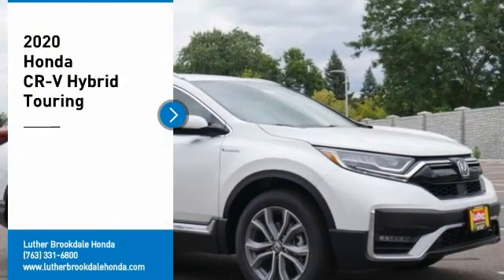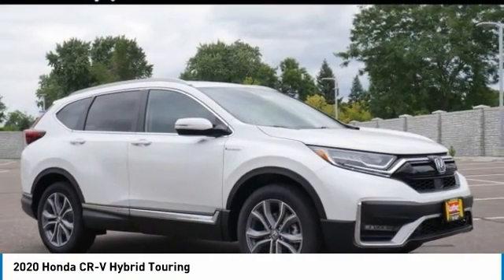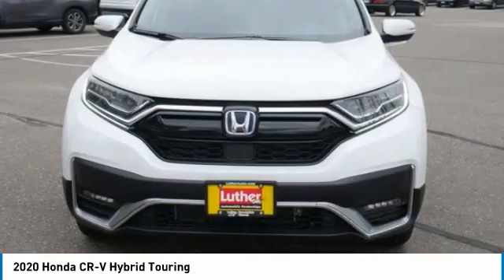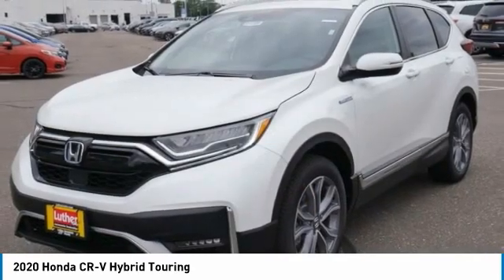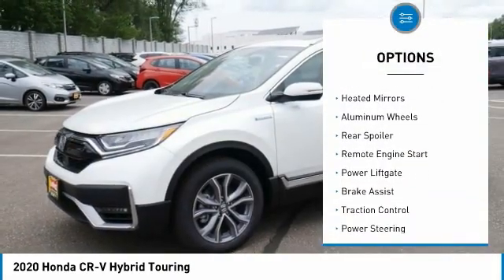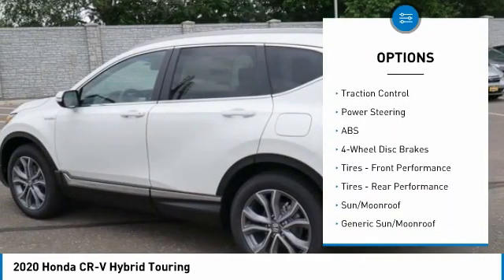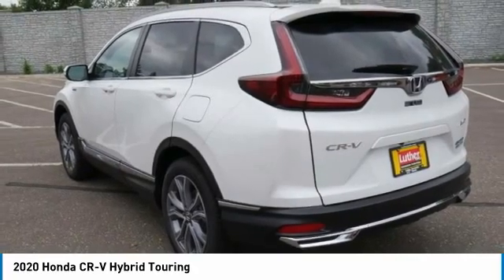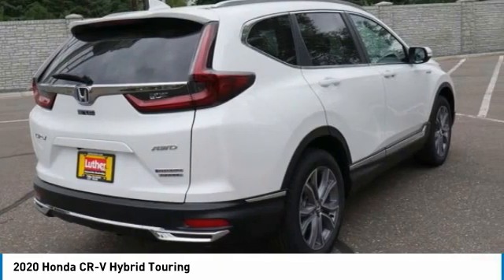2020 Honda CR-V Hybrid Brooklyn Center,Maple Grove,Plymouth,Minneapolis 201827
2020 Honda CR-V Hybrid Touring

NAV, Sunroof, Heated Leather Seats, AWD, Alloy Wheels, Premium Sound System, Hybrid. Touring trim. EPA 35 MPG Hwy/40 MPG City! Warranty 5 yrs/60k Miles - Drivetrain Warranty; CLICK NOW!WHY BUY FROM US?Brookdale Honda has moved across Brooklyn Blvd. to our incredible new facility. You will find Minnesota's largest selection of Pre-Owned Honda's and well as the full line up of new Honda's. Need financing? We have a variety of financing terms available.